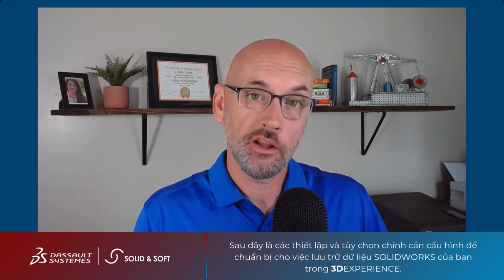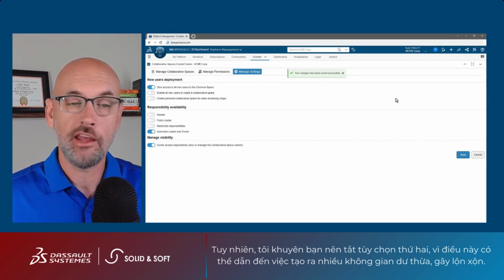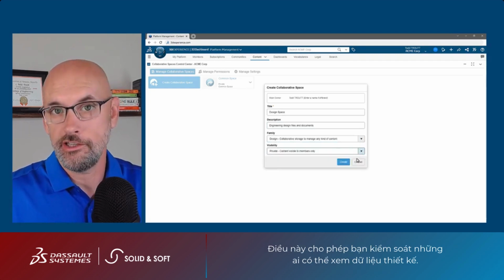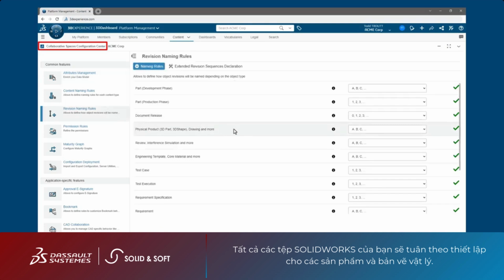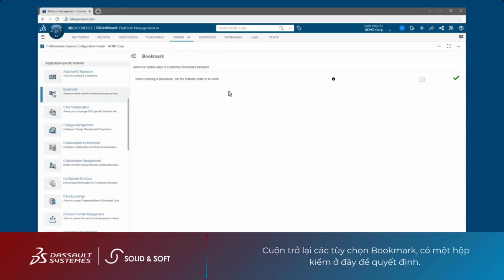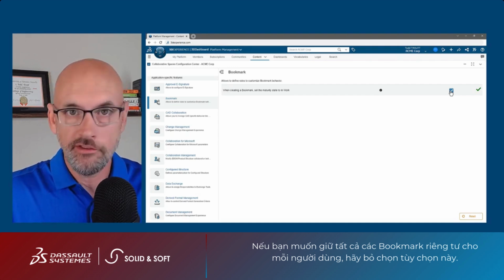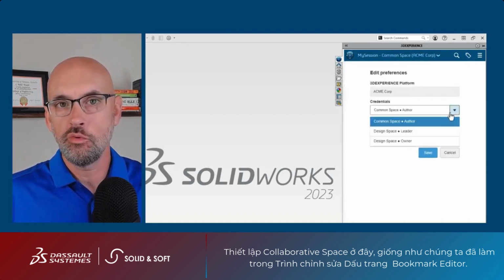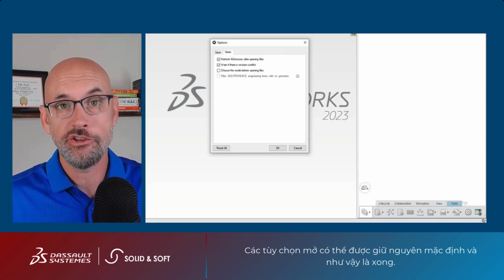Cấu Hình Lưu Trữ SOLIDWORKS - 3DEXPERIENCE (Hướng Dẫn Chi Tiết)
Tìm hiểu cách thiết lập không gian làm việc (Collaborative space) SOLIDWORKS trên nền tảng 3DExperience để làm việc nhóm hiệu quả hơn. Chia sẻ, theo dõi sửa đổi và kiểm soát truy cập một cách dễ dàng.

Cùng theo dõi kênh của Solid & Soft để xem các thủ thuật thiết kế trong SOLIDWORKS.
Solid & Soft Co., Ltd  là đại lý chính thức bản quyền phần mềm SOLIDWORKS của hãng Dassault System tại Việt Nam. Solid & Soft Co., Ltd.  chuyên cung cấp các giải pháp về Cad/Cam của phần mềm SOLIDWORKS.

-Trụ sở: SOLID & SOFT, 7.06 Tòa nhà Paragon, 3 Nguyễn Lương Bằng, phường Tân Phú, Quận 7, Hồ Chí Minh
-Chi nhánh: Epic Tower, Ngõ 19 P. Duy Tân, Dịch Vọng Hậu, Cầu Giấy, Hà Nội
-Chi nhánh: 2.01, Lighthouse, 1254 Xô Viết Nghệ Tĩnh, phường Hòa Cường Nam, Quận Hải Châu, Đà Nẵng